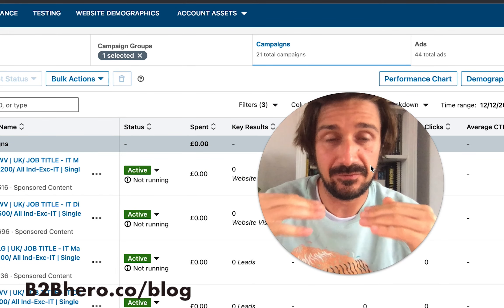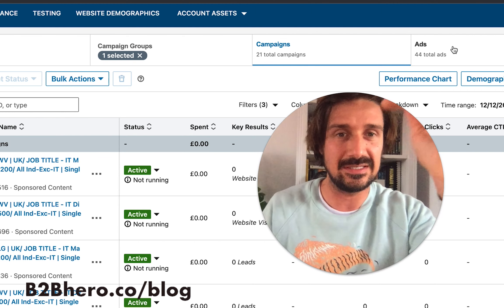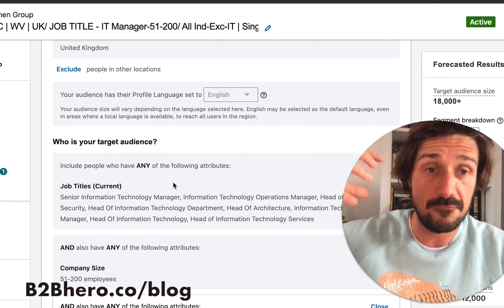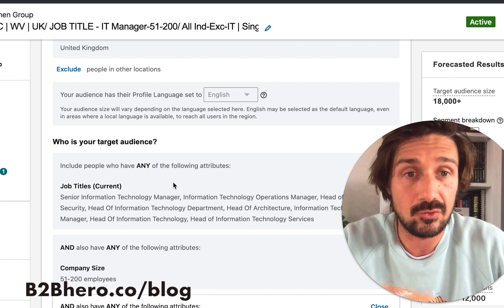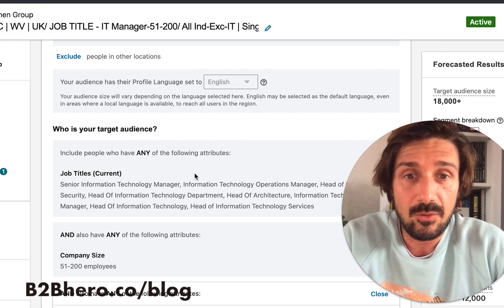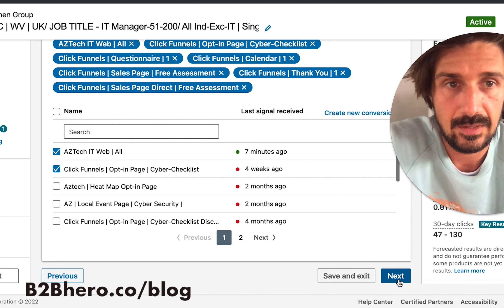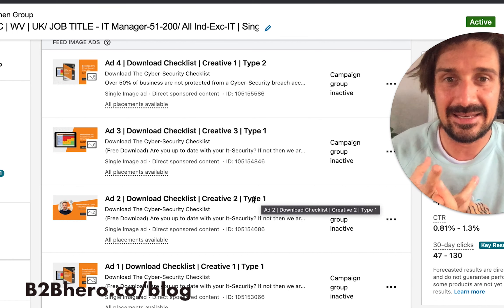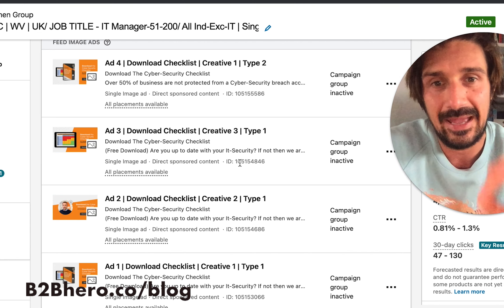Linkedin Ads: How To Get The Best Results (2022)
In this video, I go over how to get the best results for your LinkedIn ads with a/b testing.